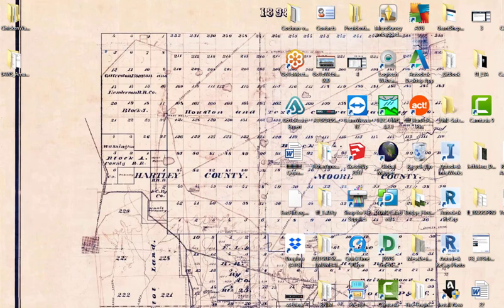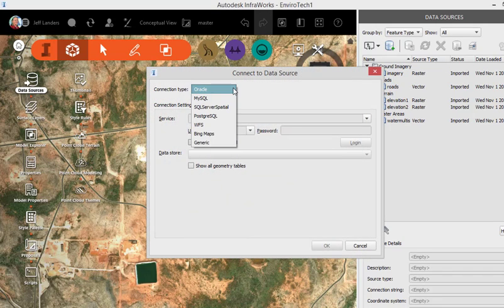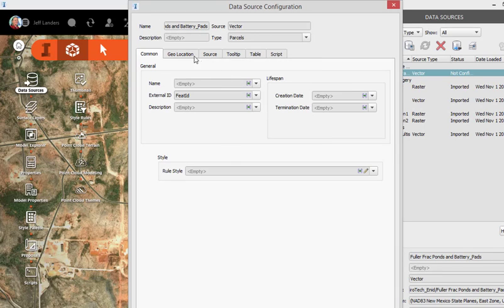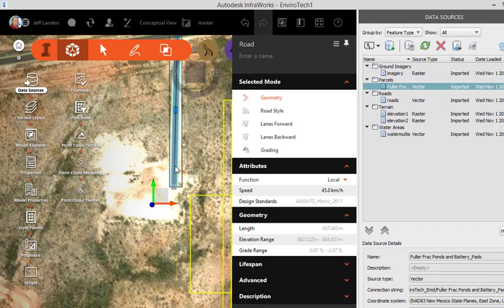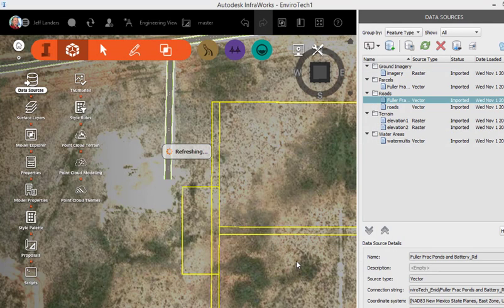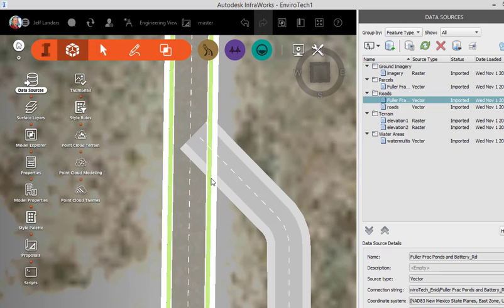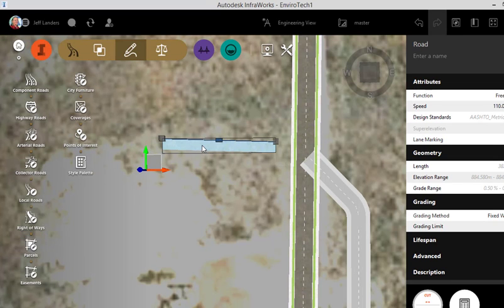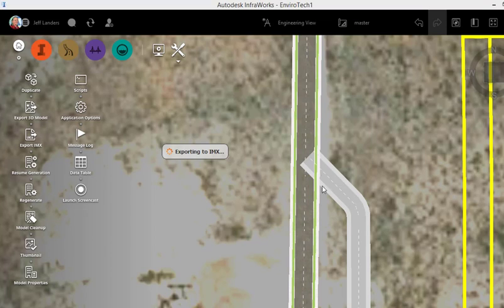EnviroTech_Eddy-IW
Tom Eckert, CST A+ NET+